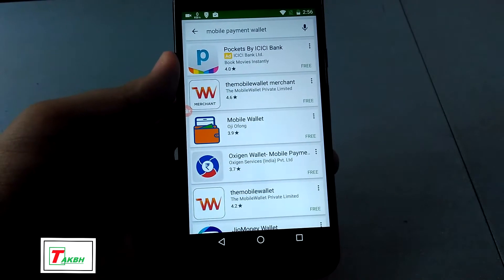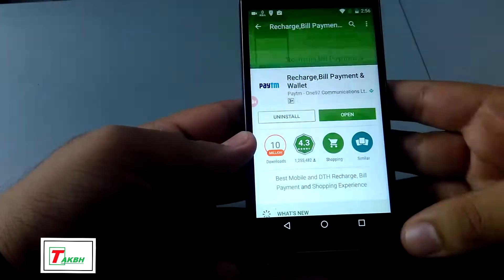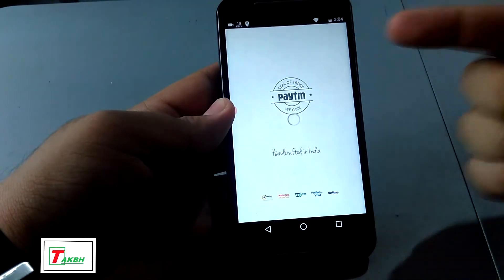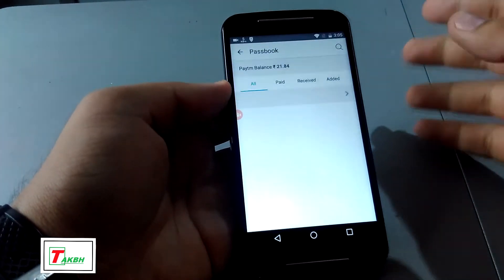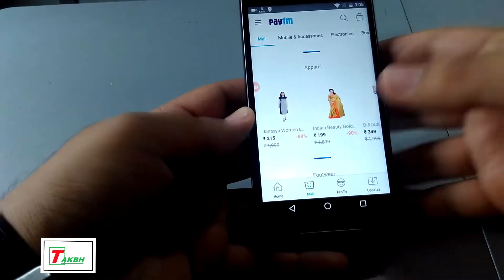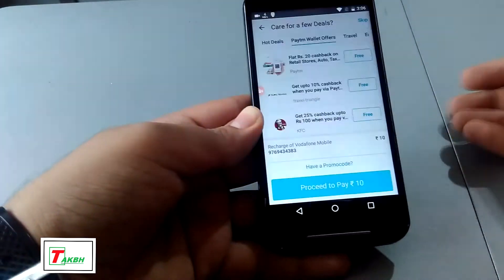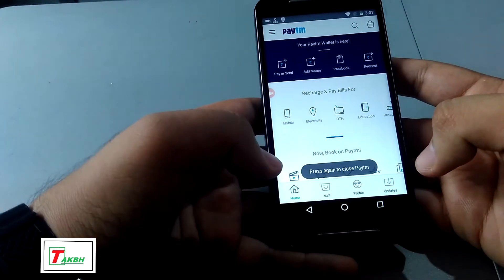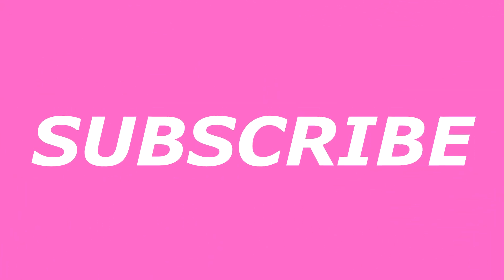Best Mobile Wallet Payment System - PAYTM ???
Choose the Right Mobile Payment System for making online payments. The Tech Show recommends Paytm.

To download just search "PAYTM" on the Play Store, App Store, or windows store.